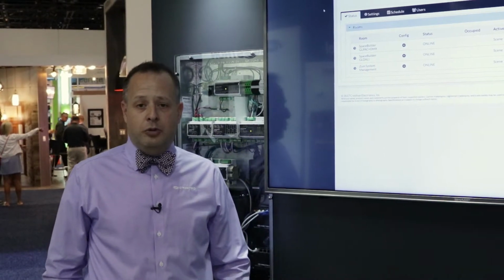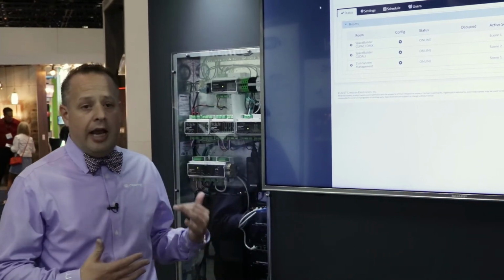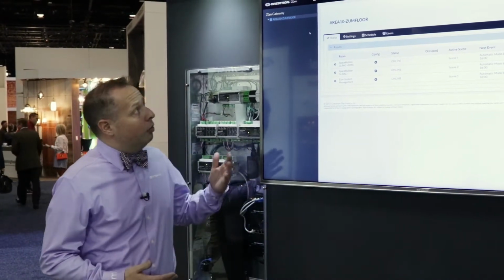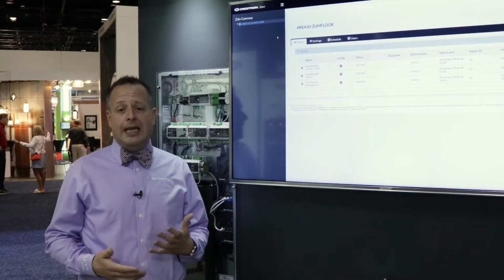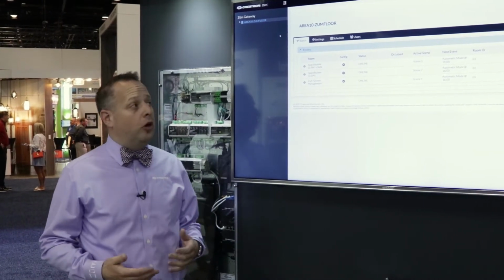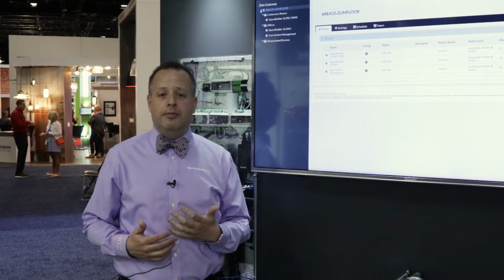Lighting Control Management and Scheduling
At LightFair 2018, Crestron demonstrated how the Zūm™ Hub enables simple management, control, scheduling, and maintenance of Zūm lighting control systems across multiple buidings or multiple sites.

Certain trademarks, registered trademarks, and trade names may be used in this video to refer to either the entities claiming the marks and names or their products. Crestron disclaims any proprietary interest in the marks and names of others.